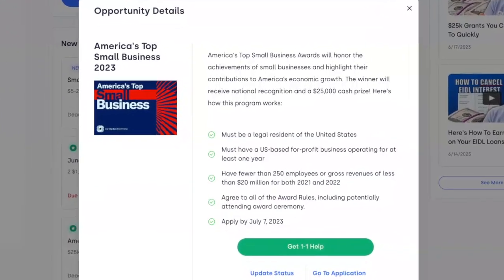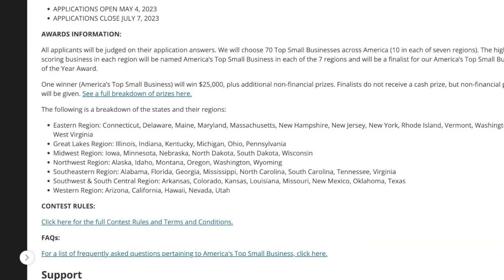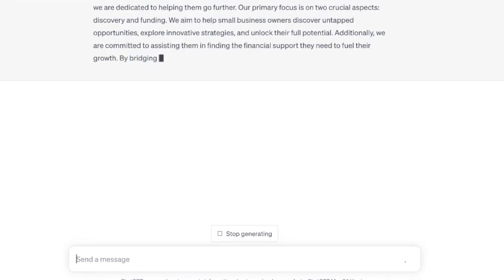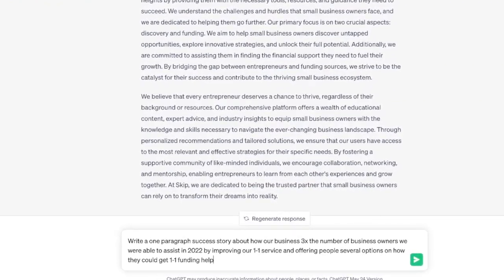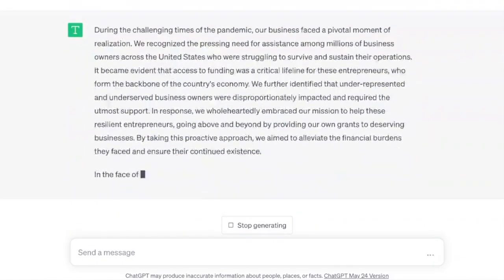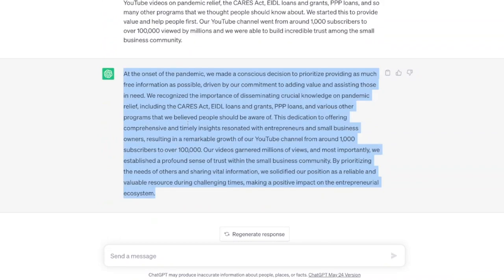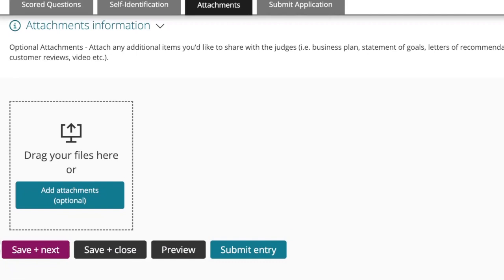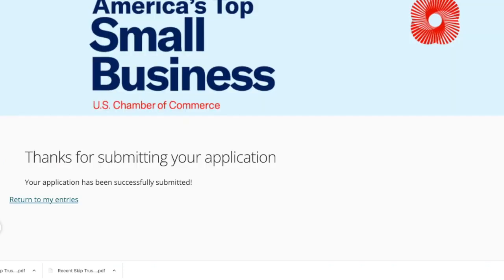$25,000 Grant Speed Record | Apply Today Just Like This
Step 4: Want to see our final application? We'll be adding this on the Skip App soon, see it